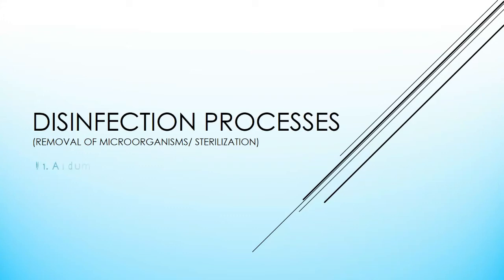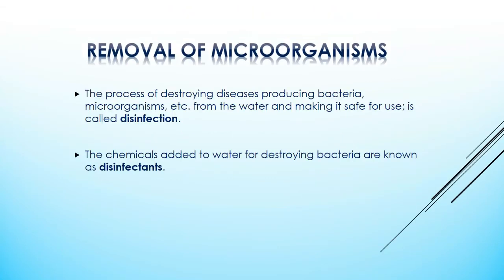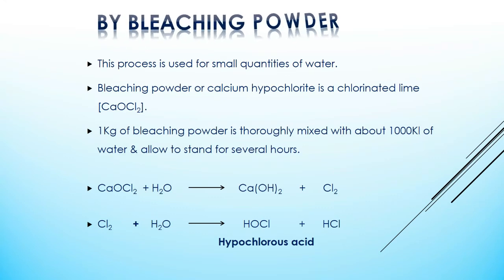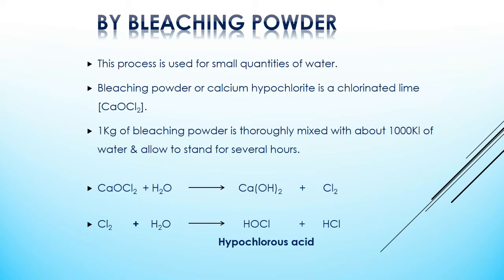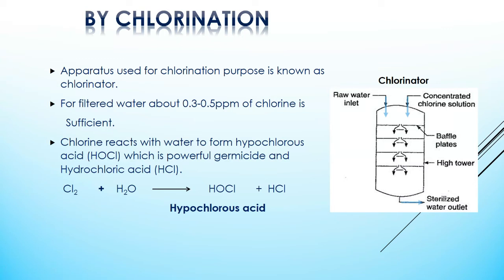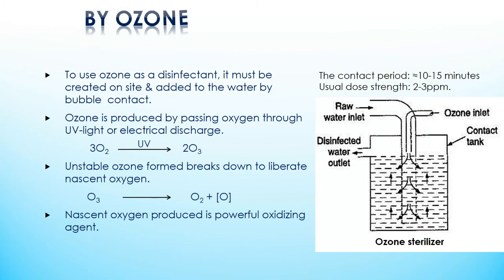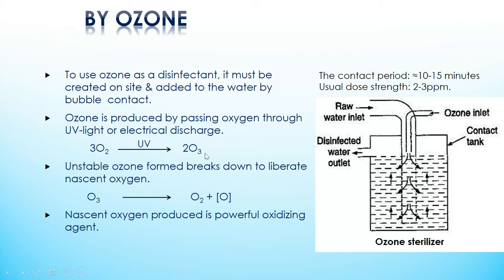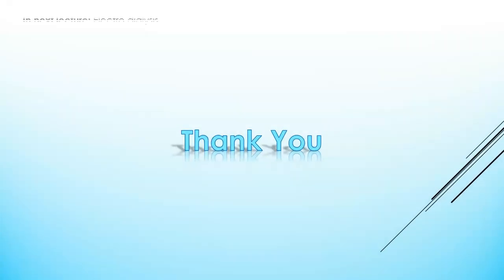Water Lecture 12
This video lecture covers Water Disinfection Processes:
Use of Bleaching powder
Chlorination
Ozonation